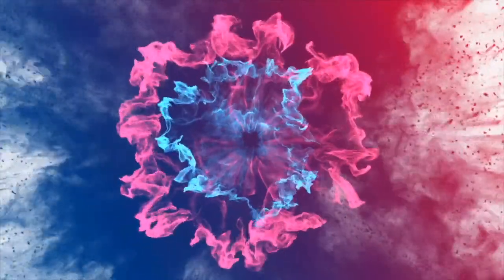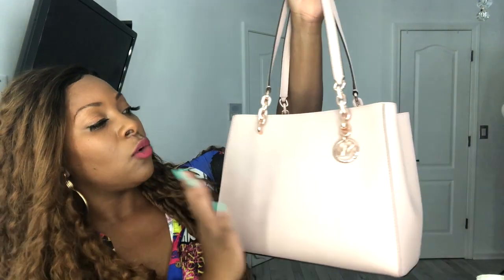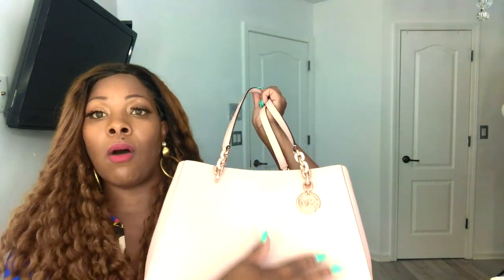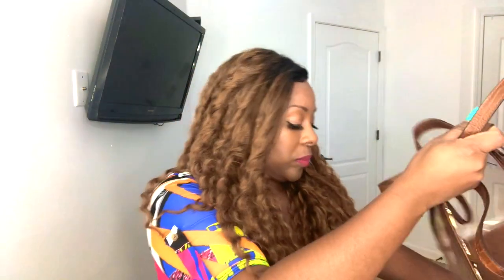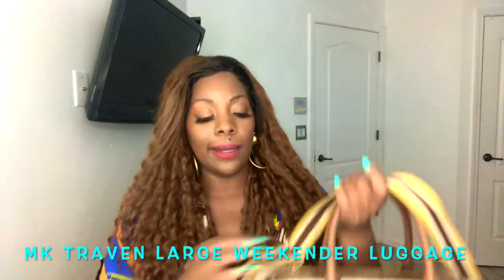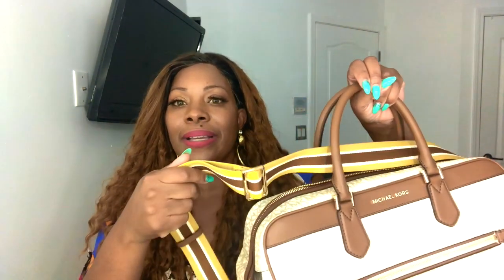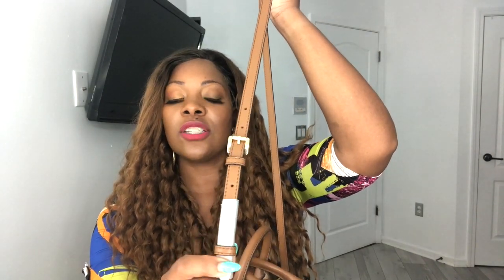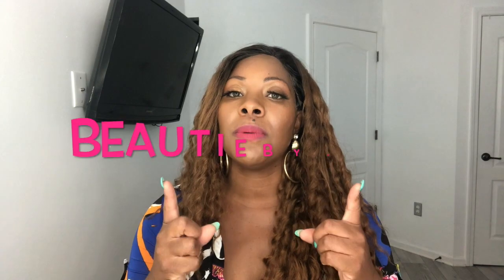MICHAEL KORS HANDBAG & ACCESSORIES HAUL || BEAUTIEBYMARK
Today's video will feature a Michael Kors Haul. Most of these items were purchased in August 2019 from the Orlando Vineland Premium Michael Kors Outlet located at 8200 Vineland Ave #900, Orlando Florida 32821.

NAME OF MECHANDISE
Micheal kors city scape link toggle necklace
Michael Kors City Scape Heavy Link Chain Pave Toggle Bracelet
Michael Kors 'Blair' Crystal Bezel Two-Tone Bracelet Watch, 39mm
MICHAEL Michael Kors Sofia Large EW Satchel bundled with Michael Kors Jet Set Travel Slim Bifold Wallet
MICHAEL Michael Kors Whitney Large Clear Tote Bag
Michael Kors SM Hayes Satchel Bag Vanilla MK
Michael Kors Vanilla Weekender Travel Bag